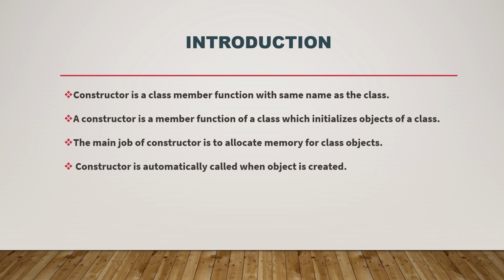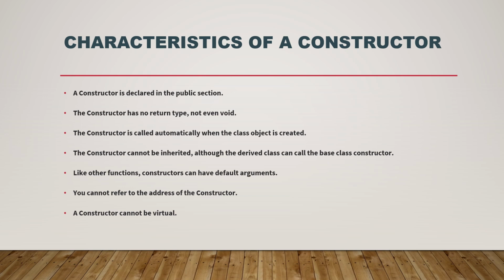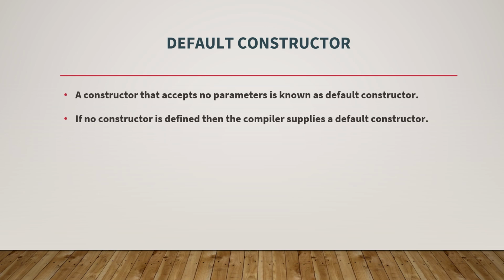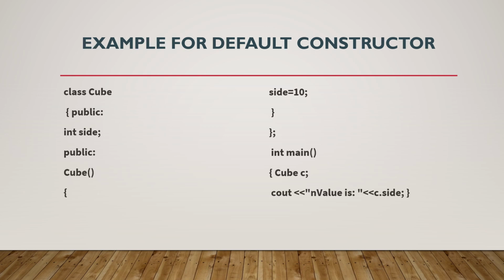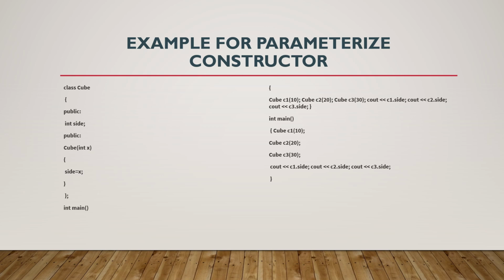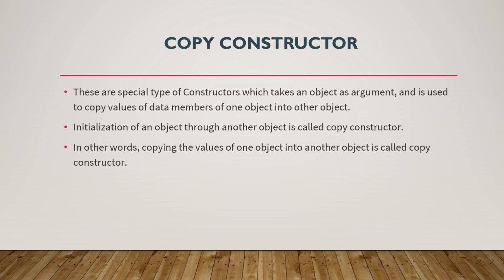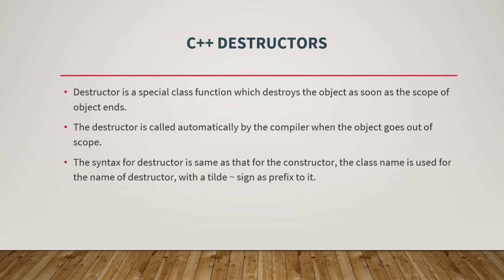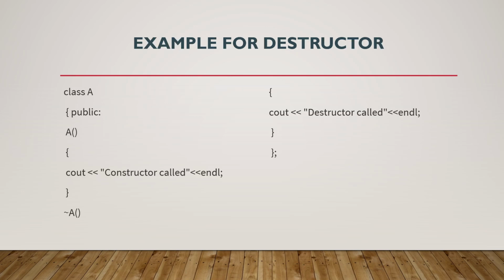Dr K Anusha - Constructor and Destructor in C++